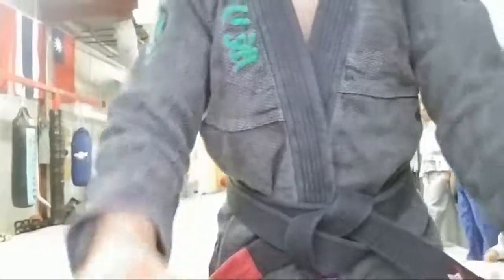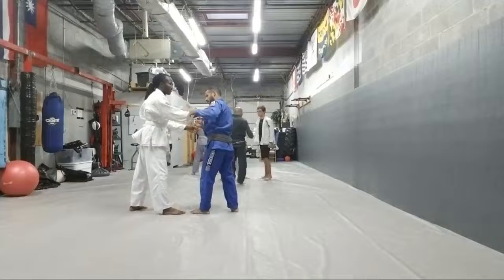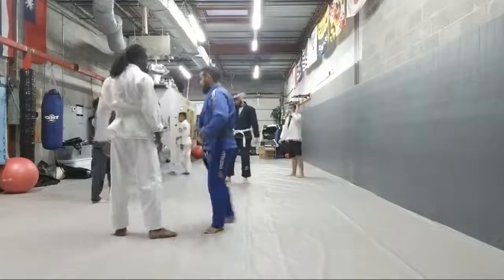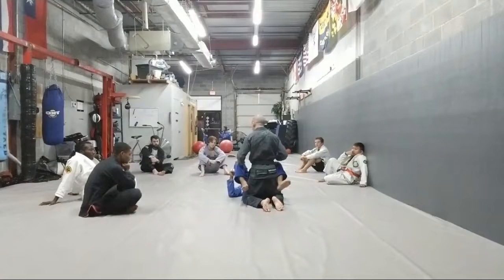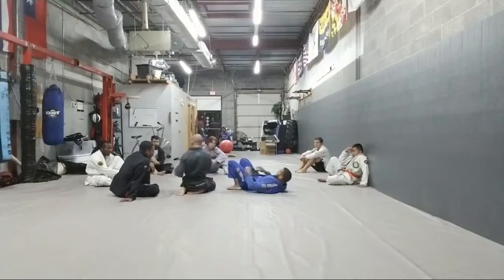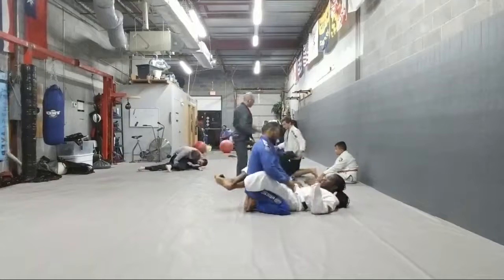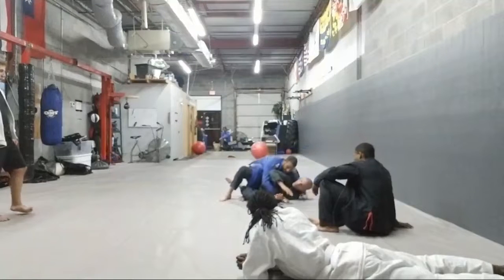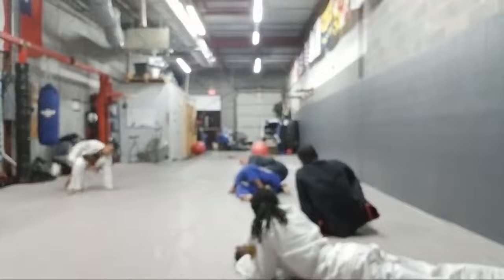Trouble Shooting Lesson From Dc Open